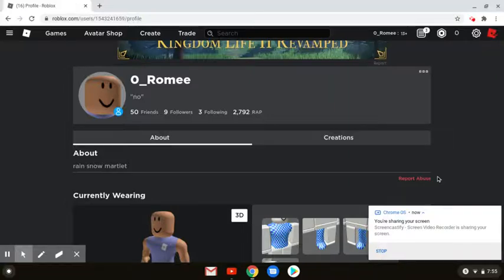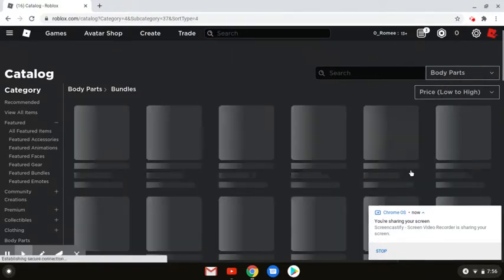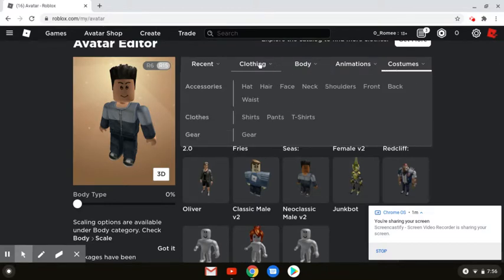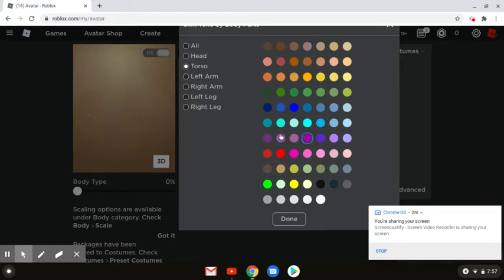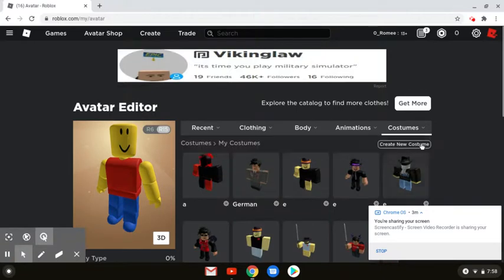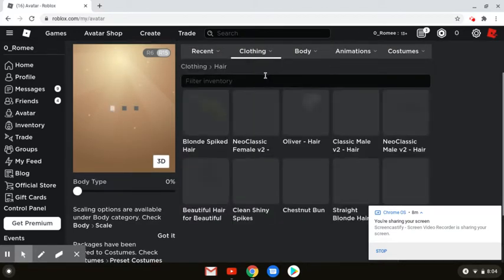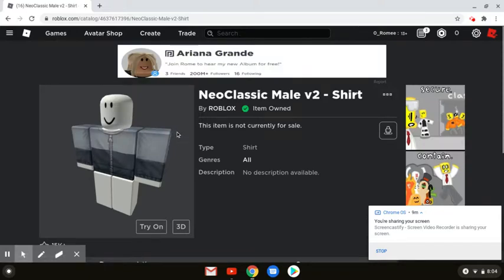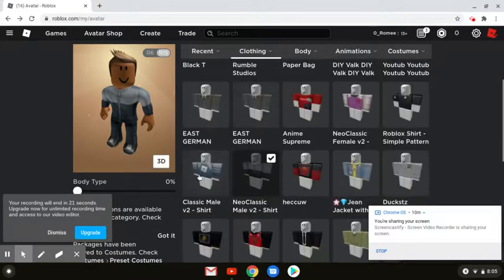How to make it look like you have robux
20 Views ill do part 2!